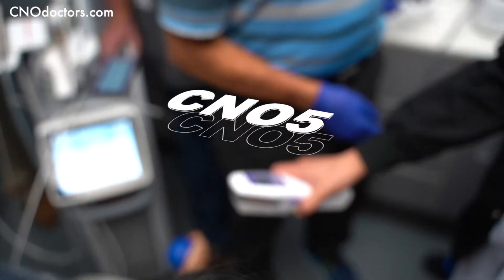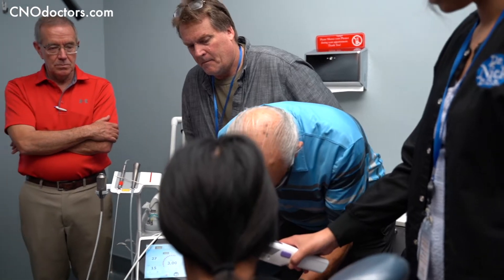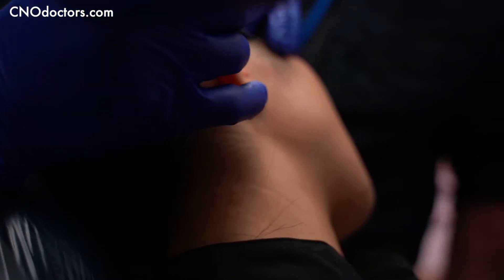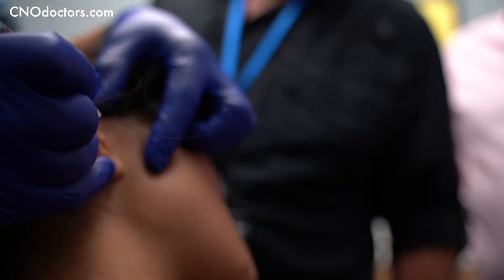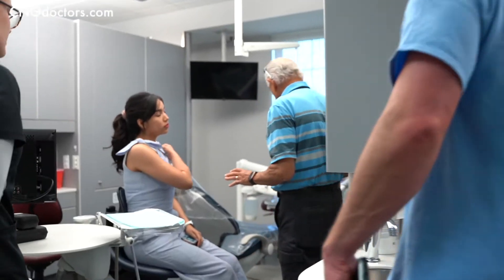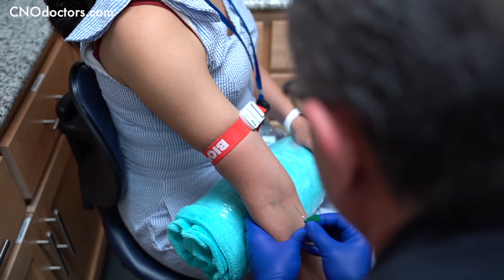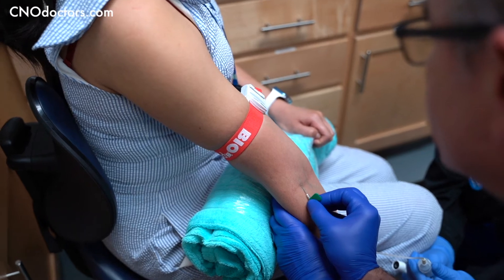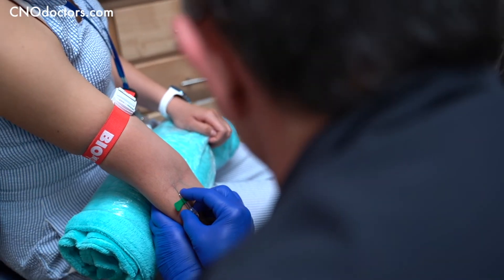Live 2023 Dental C.E.: PRF, Lasers, Ozone & Zirconia Implants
Link to this years live CNO5 2023 Update:
-TMJ prolotherapy treatment using iPRF and ozone
-all things platelet rich fibrin (PRF) in dentistry, medicine, and facial aesthetics
-phlebotomy for dental and medical practitioners
-ozone therapies in dentistry and medicine
-Fotona Lightwalker laser usage for dentistry and facial aesthetics
-hi-tech dental occlusion
-and much, much more; see flyer with detailed information for the 2023 CNO5 at the following
Online option:
Streamable online dental c.e. on the CNOdoctors.com website. Outlier dental continuing education; CNO5 2022.  Surgical advantages of using iPRF and med grade ozone; Zirconia dental implant options vs titanium options; holistic dental practice; Fotona Lightwalker Er:YAG/Nd:YAG laser options in everyday dental practice; medical grade ozone usage (using Promolife medical grade ozone generators) and indications in everyday dental practice; iPRF injections of the upper C-Spine and TMJ; facial esthetics using lasers and iPRF; PRF and sinus lifts and bone grafting/sticky bone/ALB-PRF, and much, much more!  Dental professionals: earn 16.5 AGD C.E. credits.  This years CNO5 was far more dental practice centric vs. last years CNO5 in 2021 which was more facial esthetics centric. The Fotona Lightwalker laser is highlighted regarding the laser aspect of this curriculum.  The CNO is launching a new course with Dr. Nick and Dr. Mark Colonna called DDSLASE.  Look to stream that video here for AGD CE credits:
DDSLase; all things for practical Lightwalker laser usage in everyday daily practice.
Measured Matters!
Faculty:
Dr. Rick Miron, DDS, DMD, PhD, MsC
Dr. Terry Alford, DMD
Dr. Larry Lieberman, DMD
Dr. Judson Wall, DDS
Dr. Nick Yiannios, DDS

To stream last years 2022 CNO5 Update for 16.5 AGD online continuing dental education credits: